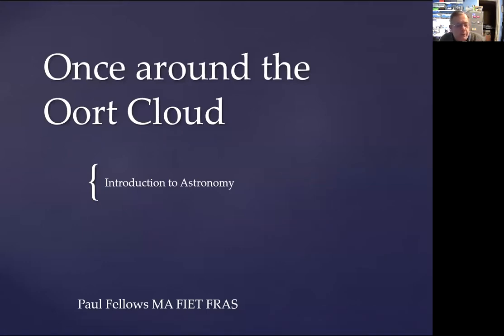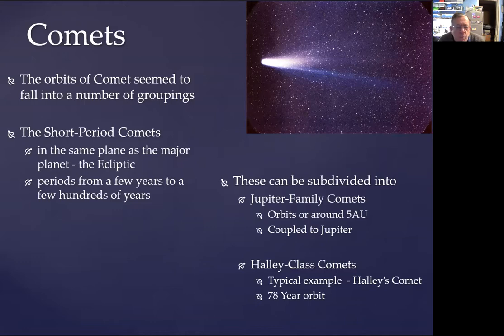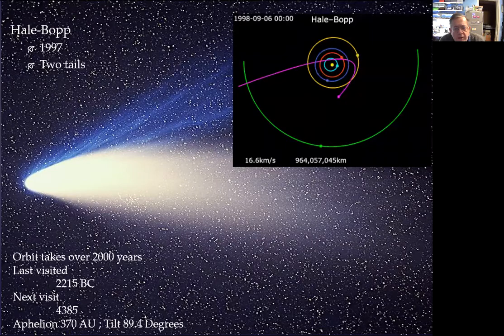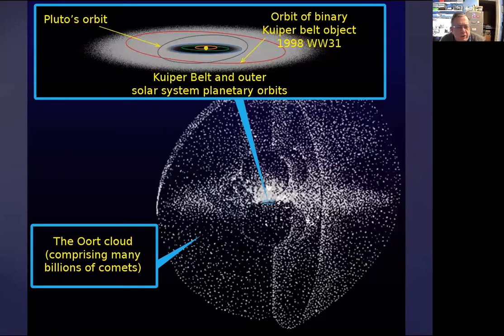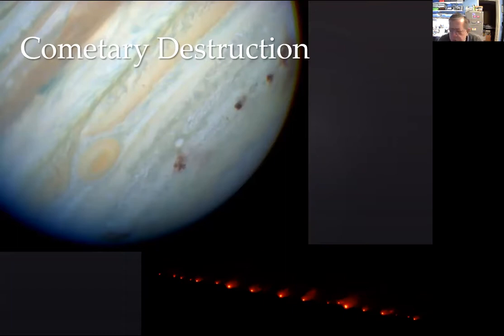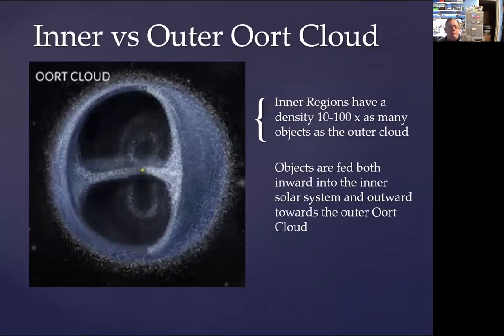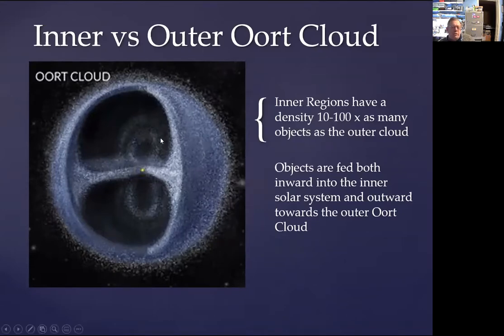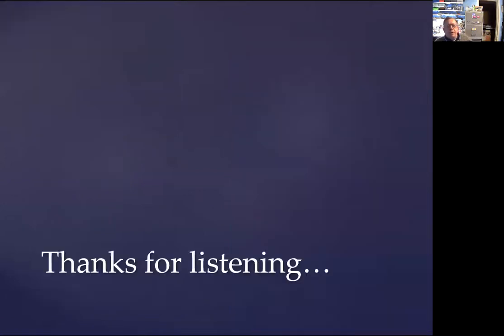The Oort Cloud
A discussion of the ideas that make us think that the very outer reaches of the solar system may contain billions of icy chunks of material that are only-just attached to the Sun by gravity